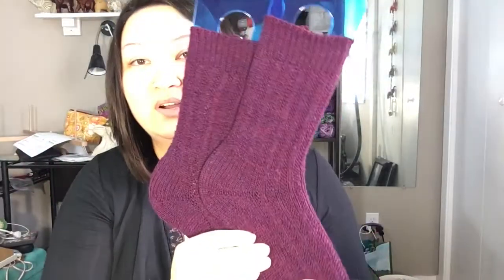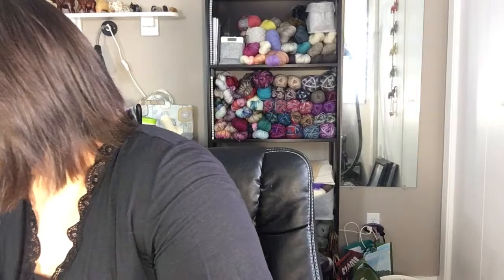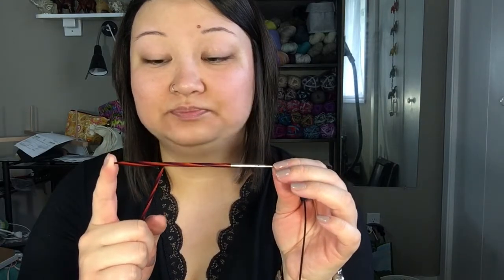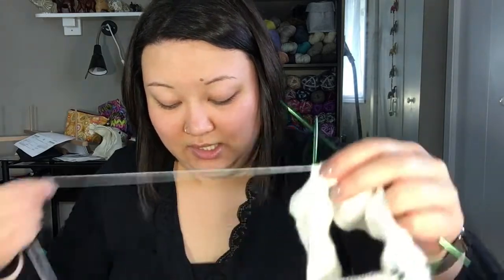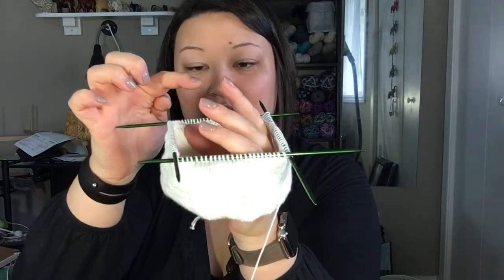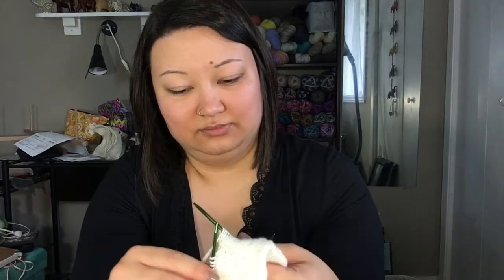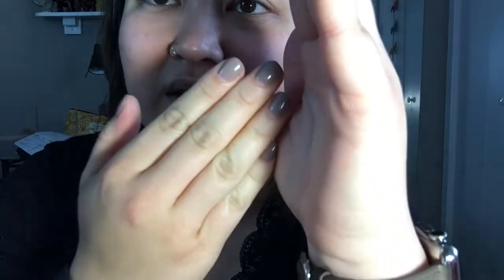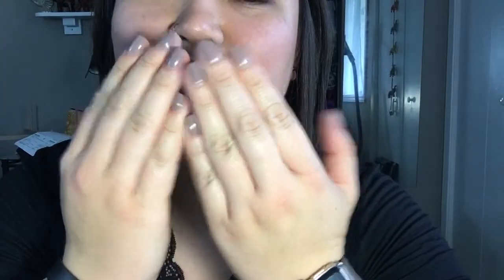Organized Frenzy Podcast Episode 19 - The One After the Relaxing Long Weekend